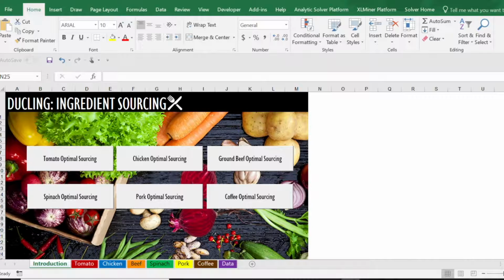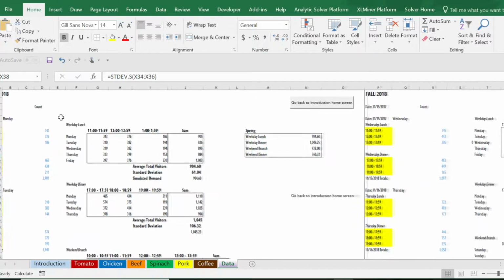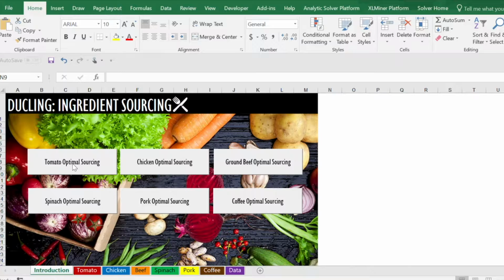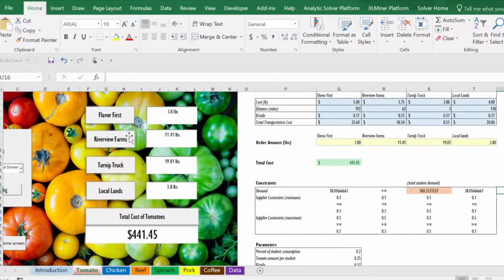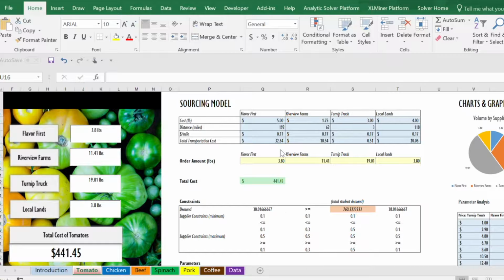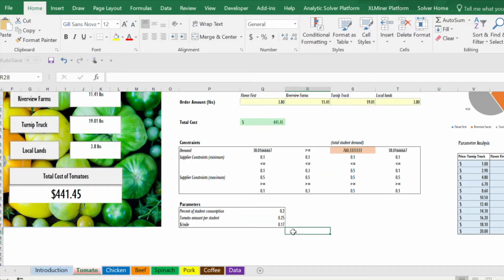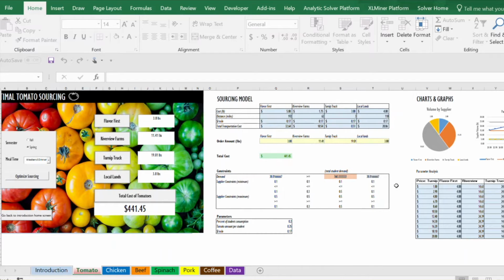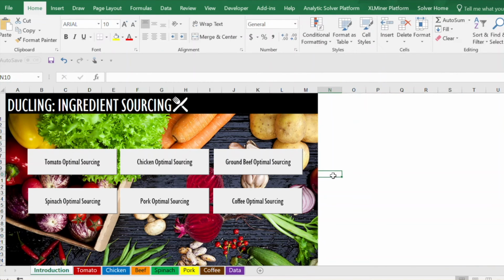ISOM 358 DUCling Sourcing Model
By Lauren McBride, Yusuke Takahashi, Robert Tran, Jacob Greenberg